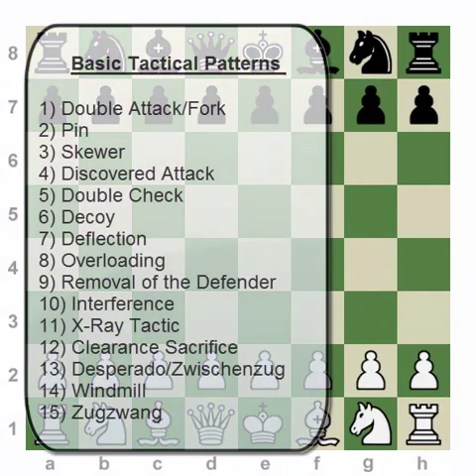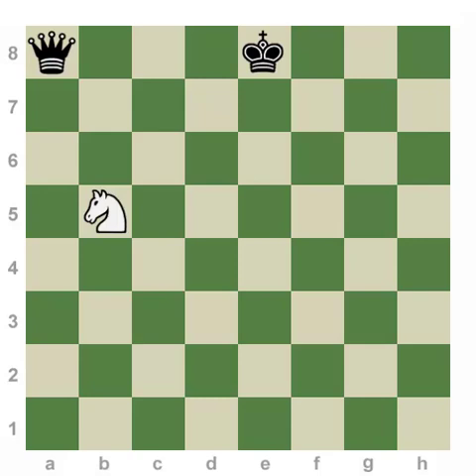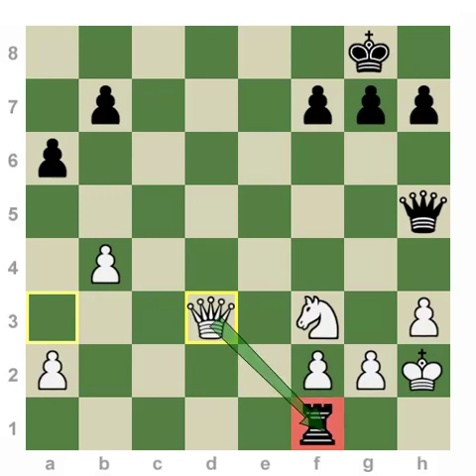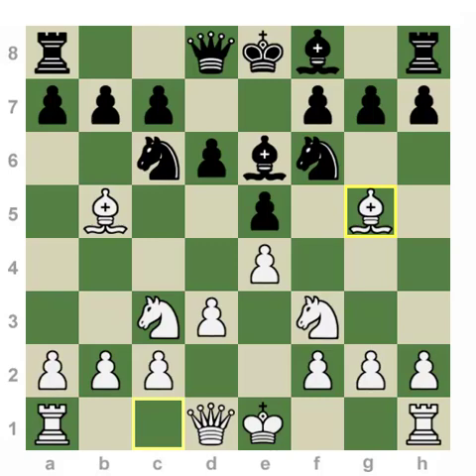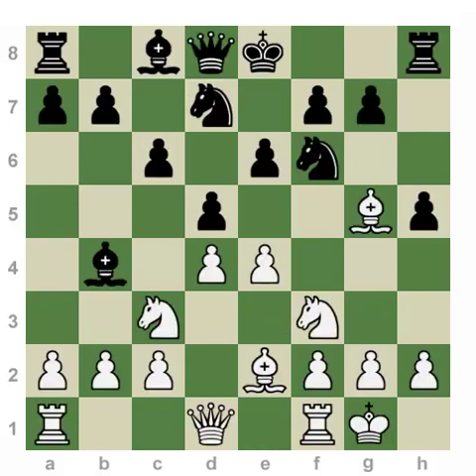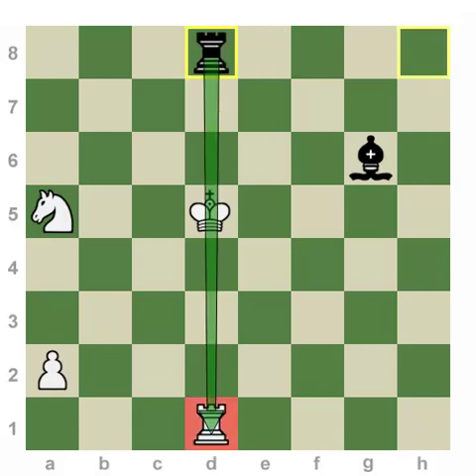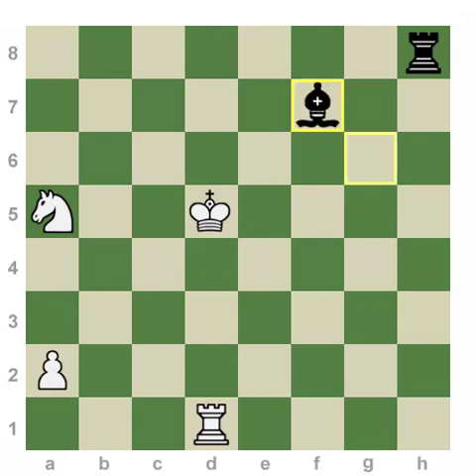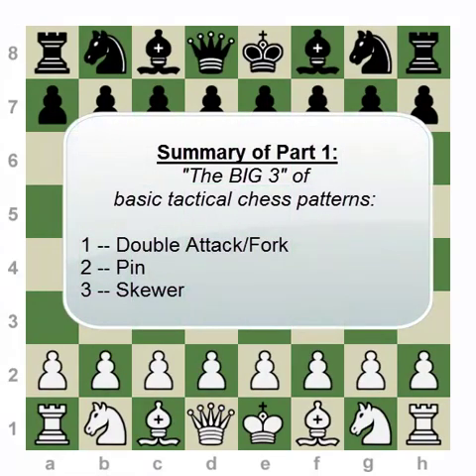Chess Basic Tactics Part 1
Chess basic tactics for Beginners Part 1